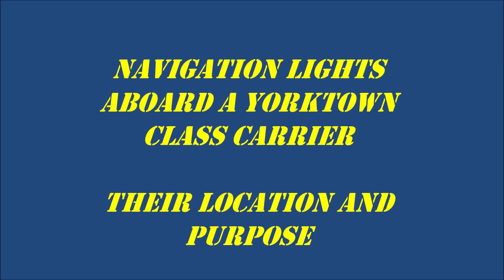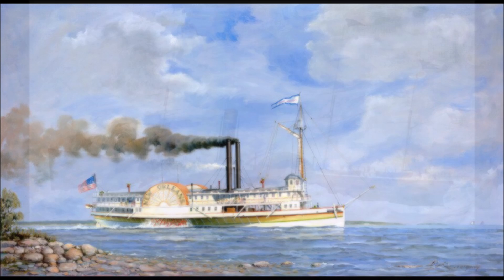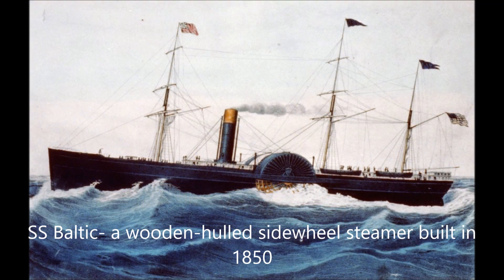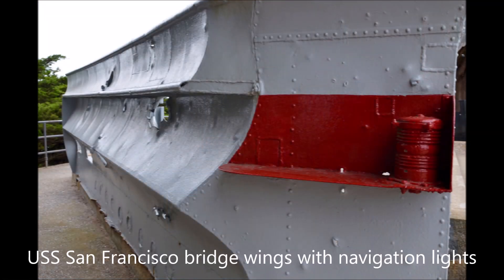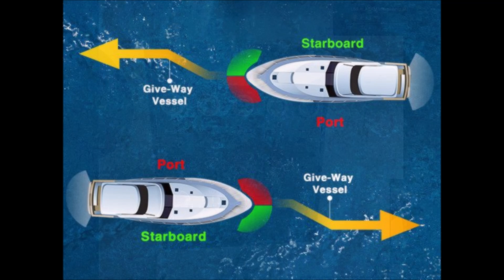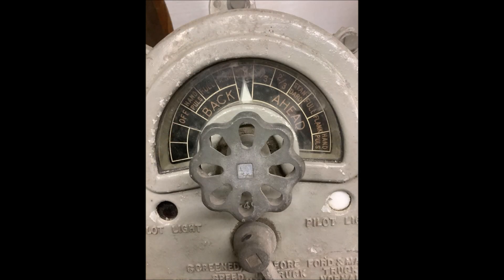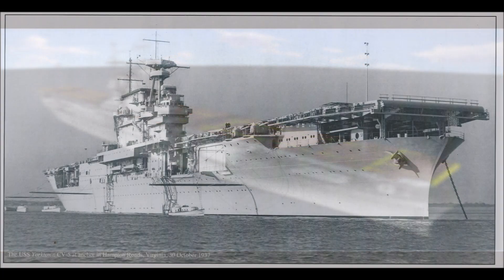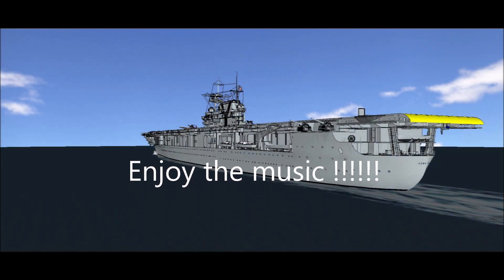Yorktown Class Carrier Navigation Lights Location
In this video, i explain maritime navigation lights, their history, and where they were located on a Yorktown Class Carrier-Enjoy, and please watch till the very end to learn about my group on  Facebook .